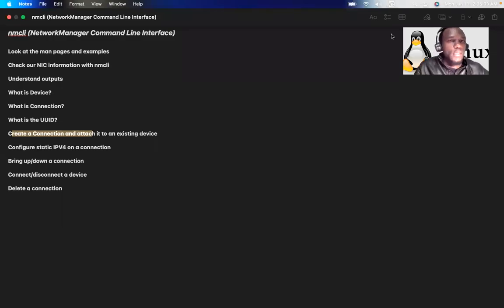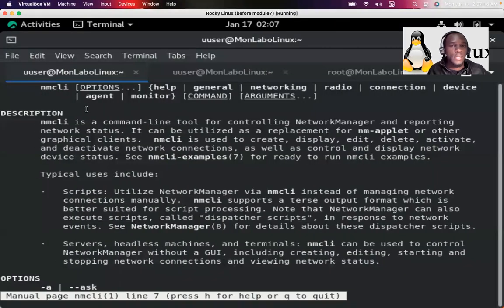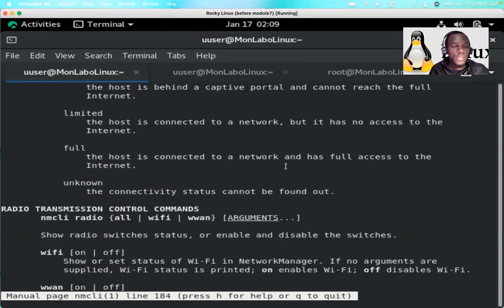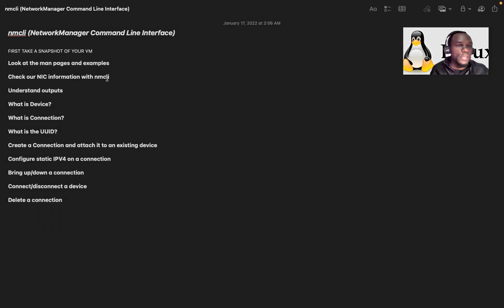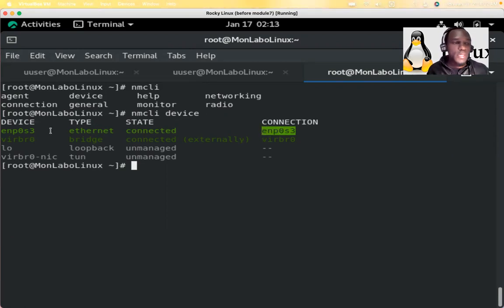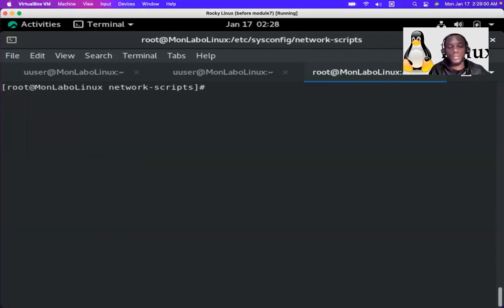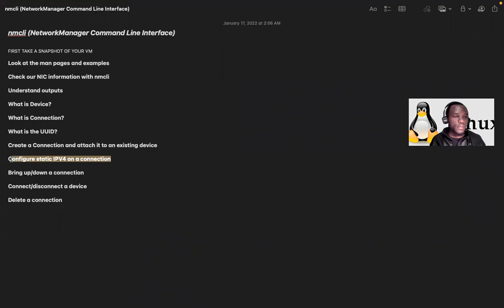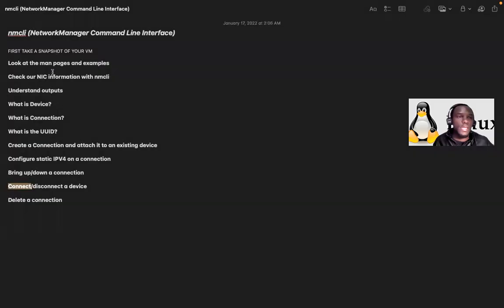NetworkManager Command Line Interface (nmcli) on Rocky Linux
From the manual page:
nmcli stands for NetworkManager Command Line Interface and It is a command-line tool for controlling NetworkManager and reporting network status. It can be utilized as a replacement for nm-applet or other graphical clients like nmtui (NetworkManager Text User Interface). nmcli is used to create, display, edit, delete, activate, and deactivate network connections, as well as control and display network device status.

Typical uses include:
Scripts: Utilize NetworkManager via nmcli instead of managing network connections manually. nmcli supports a terse output format which is better suited for script processing. Note that NetworkManager can also execute scripts, called "dispatcher scripts", in response to network events.

Servers, headless machines, and terminals: nmcli can be used to control NetworkManager without a GUI, including creating, editing, starting and stopping network connections and viewing network status.

MonLabo Linux
Happy Learning !!!